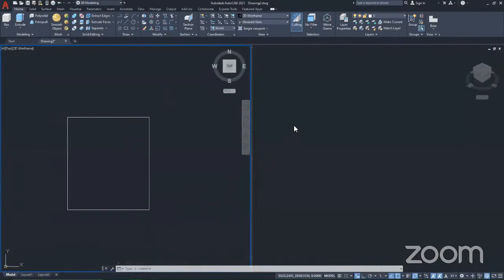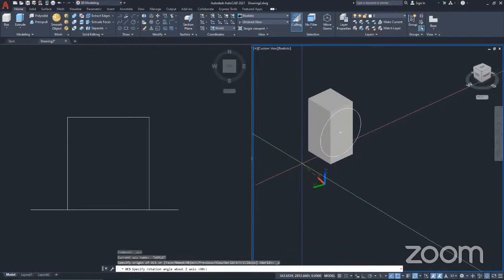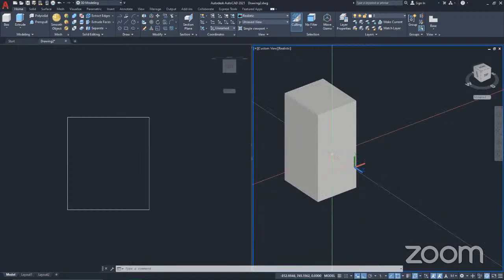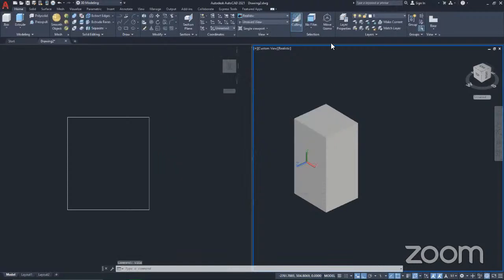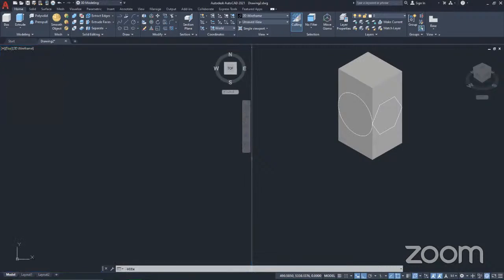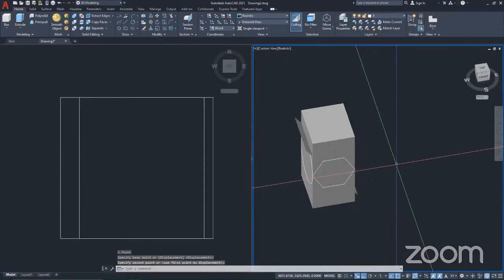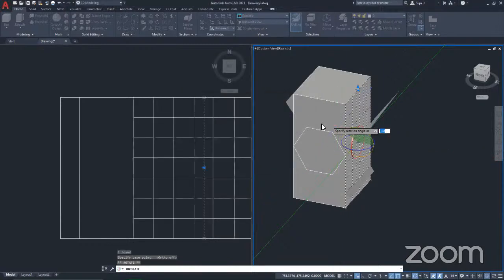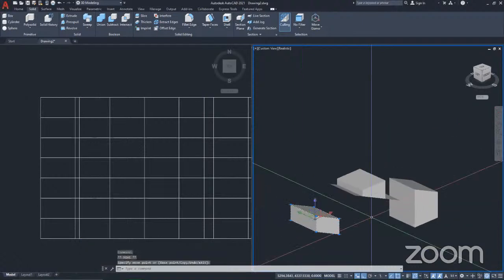KodeCamp 2.0 Beginner CAD Training Session 18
AUTO CAD 3D